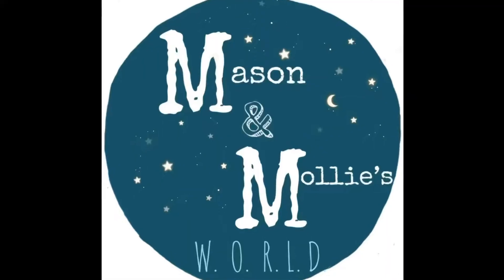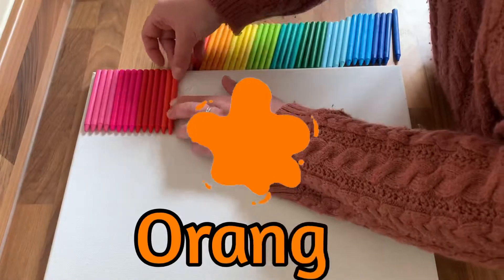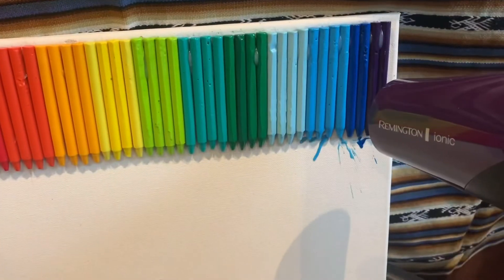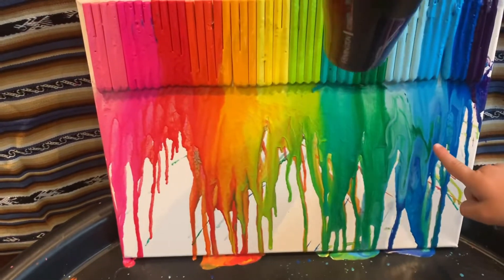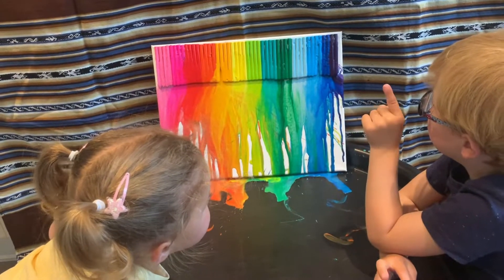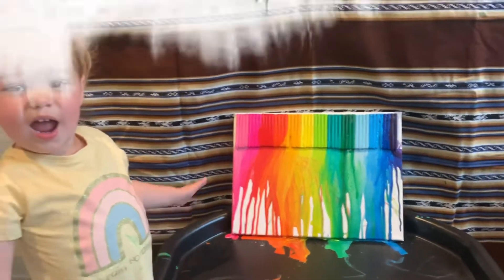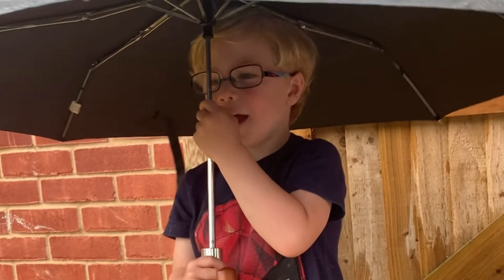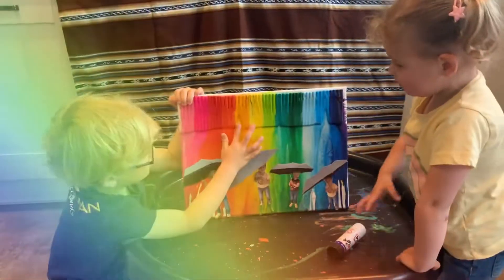DIY Melting crayon art for kids / Rainbow Rain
Mason and Mollie had great fun making our Rainbow Rain art by melting crayons.

DIY art for kids. Fun kids activities to do at home with your family.